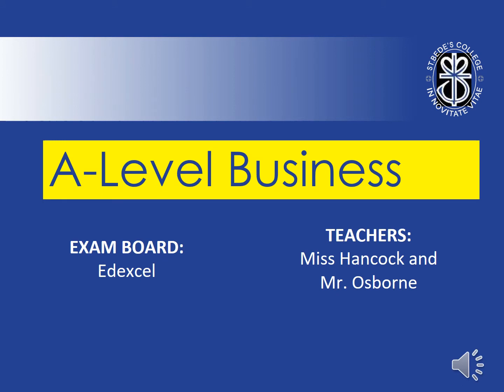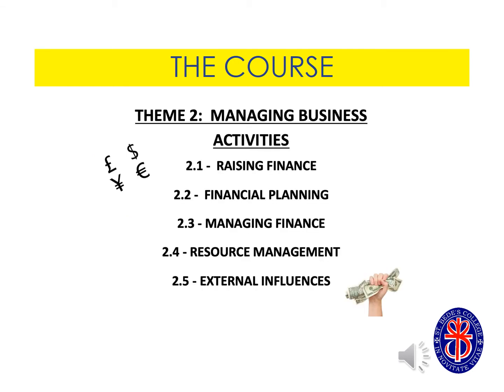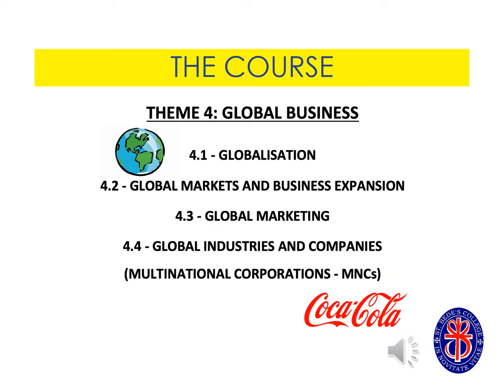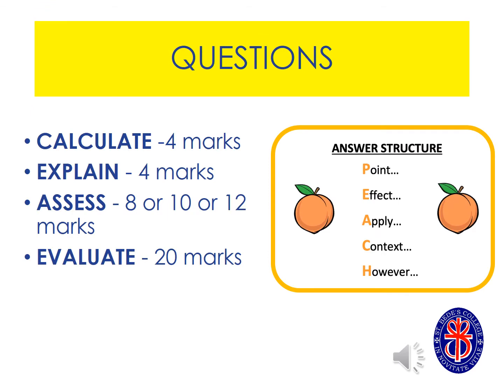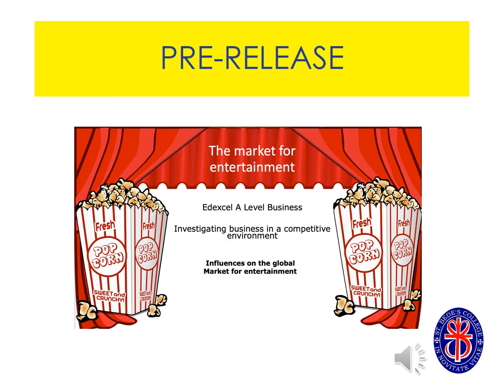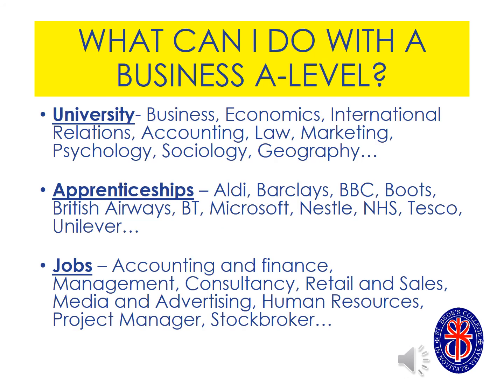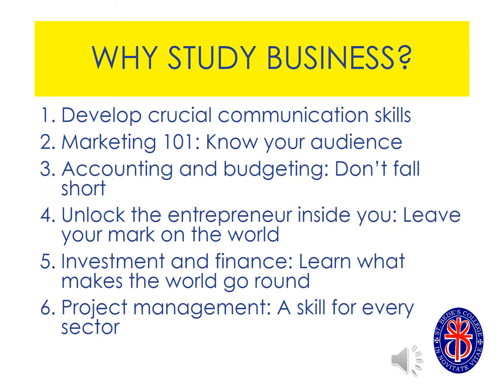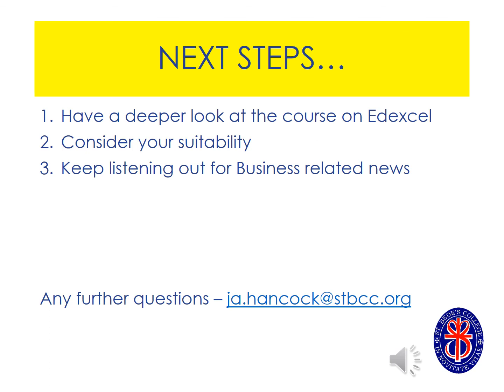Sixth Form Virtual Open Evening - Business Studies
Welcome to Business Studies at St. Bede's Catholic College
October 2020